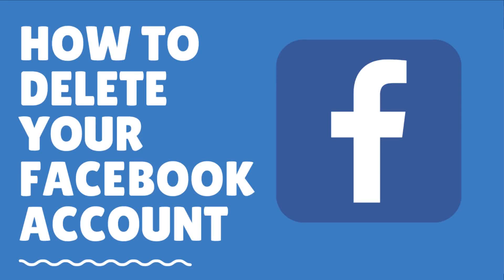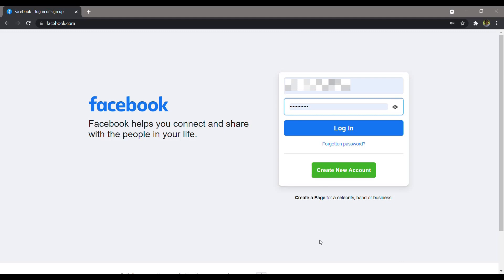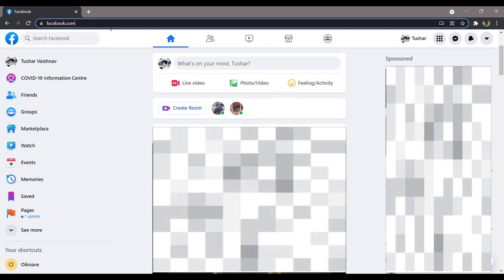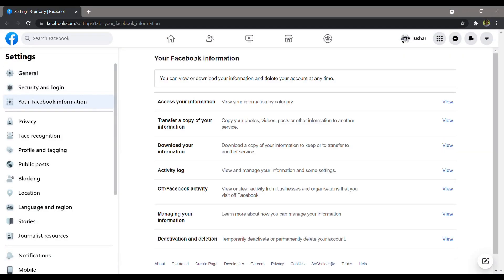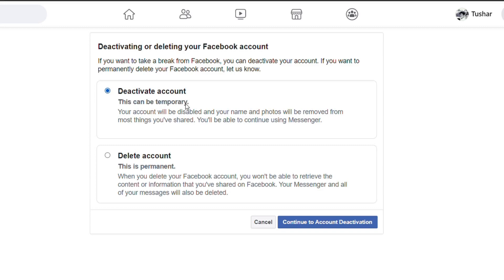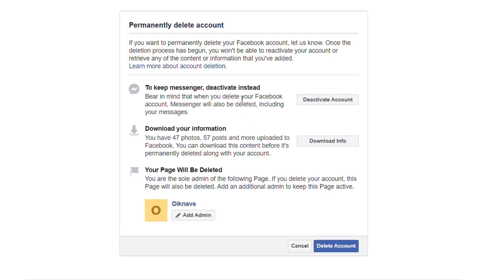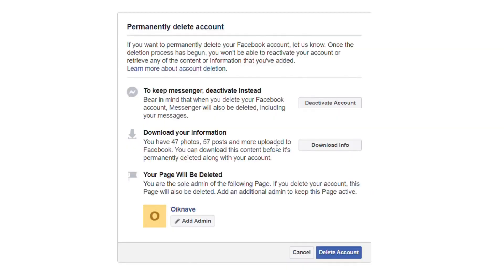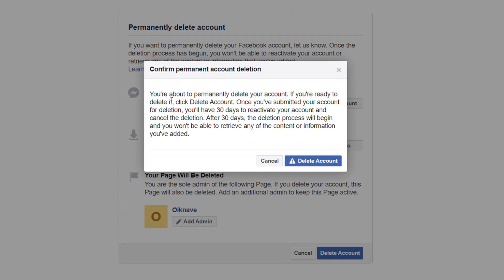How To Delete Facebook Account Permanently (2021)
Want to know how to delete your Facebook Account? In this video we have explained the steps.

Alright, So you are annoyed from your time being wasted by Facebook and want to get rid of it. You can permanently delete your Facebook account by the video.

Once you delete the account you can retrieve your account in 30 days, or else or your posts, stories, photos, etc. will be permanently deleted from Facebook.

Following are the timestamps of the video:

00:00 Introduction
00:16 How To Delete Facebook Account Permanently
01:56 Ending